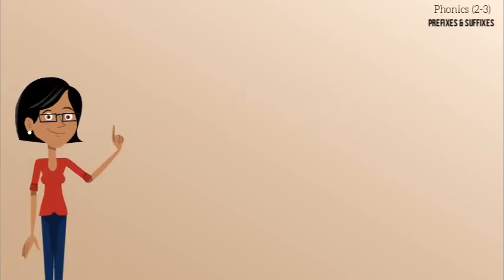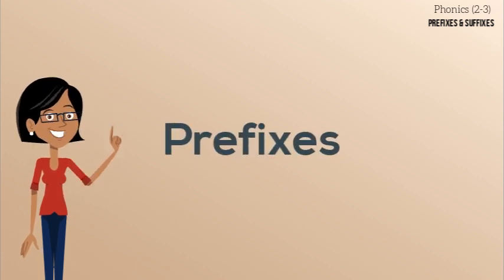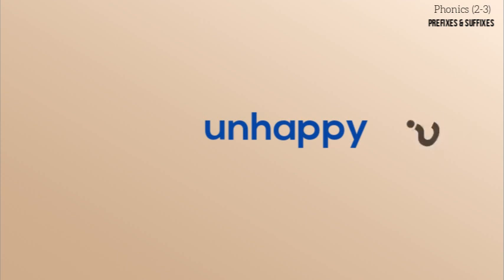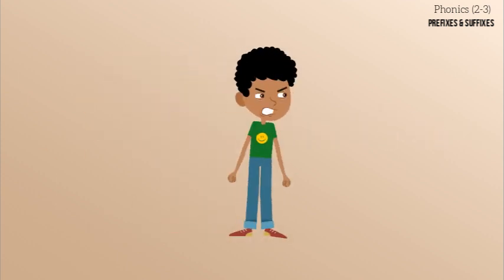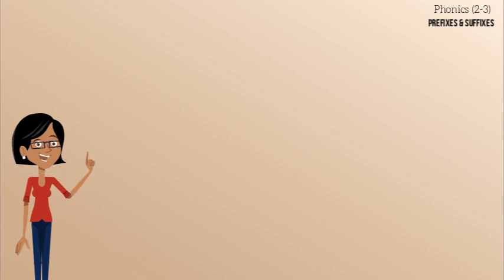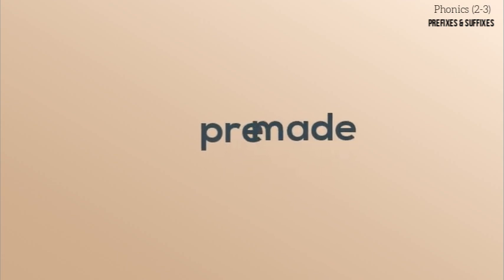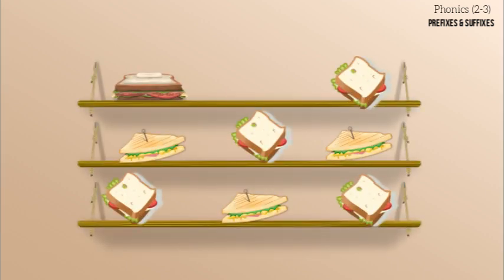Prefixes and Suffixes - Phonics (2nd and 3rd Grade)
Parent Workshop on Early Reading Skills. Video 10 out of 12.